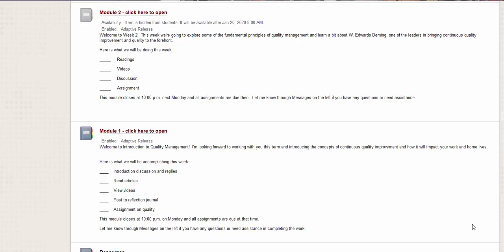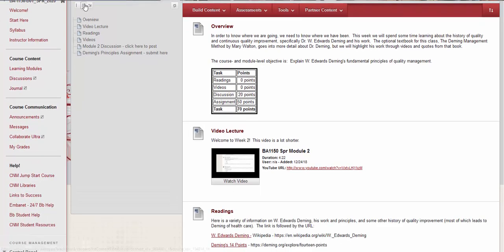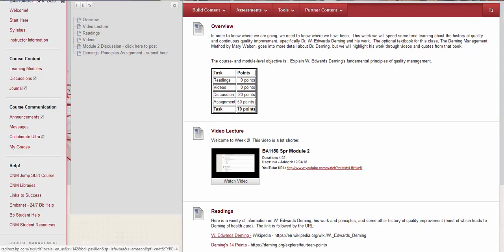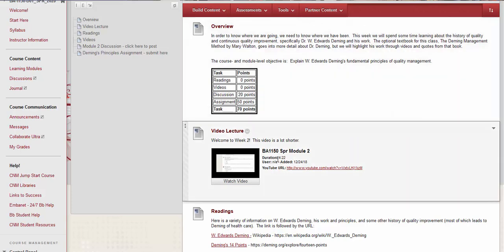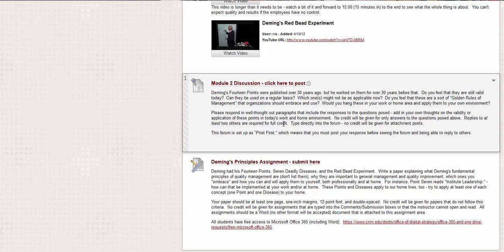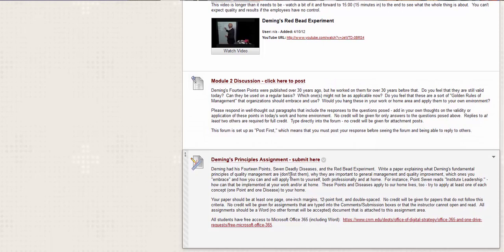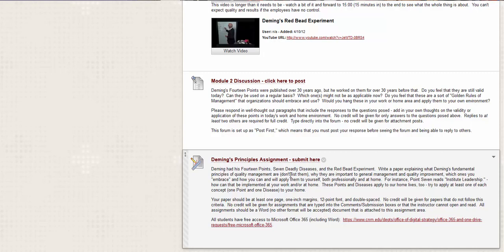BA1150 SPR Mod 2